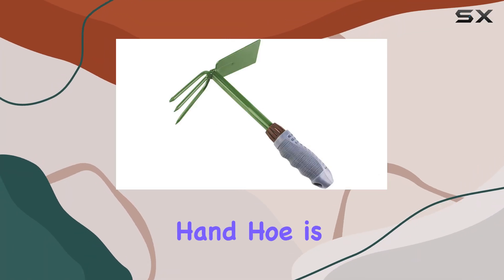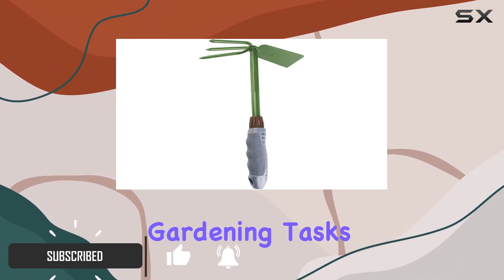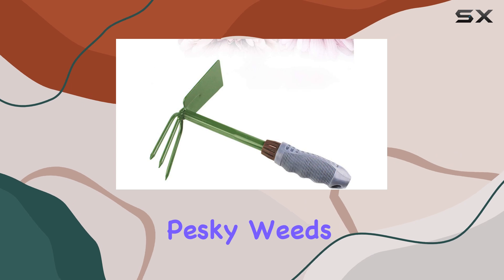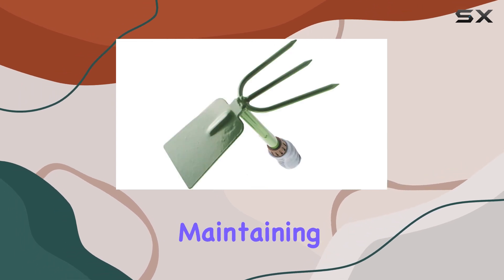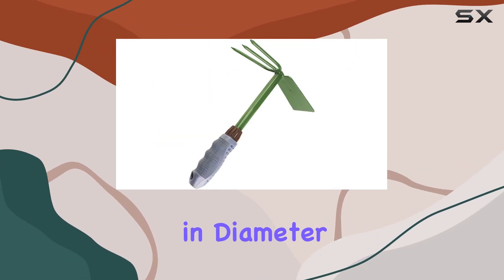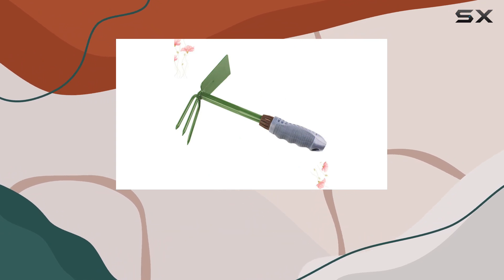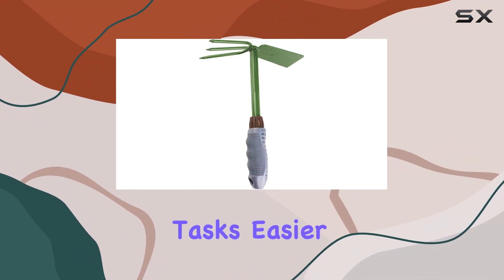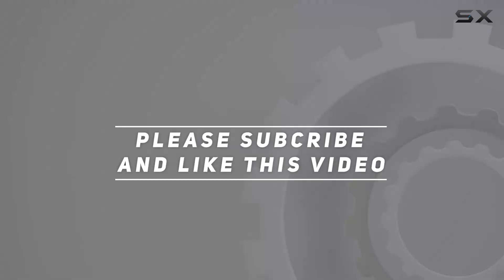Cabilock Tools Garden Hand Hoe Best Multipurpose Weeder and Cultivator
0:00 Intro
0:06 Review

Things that we mentioned in this video:
Cabilock Tools Garden Digging : B08F58SLSF